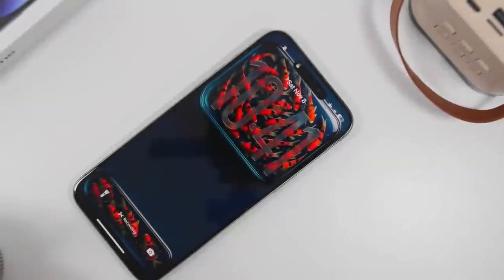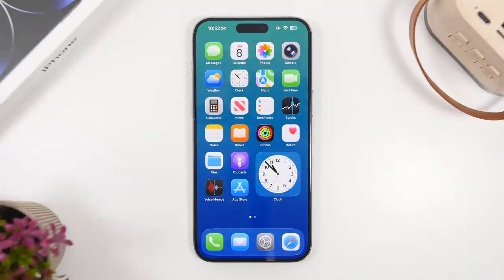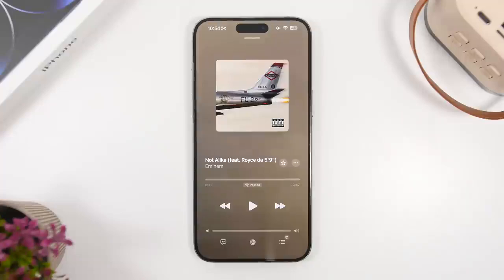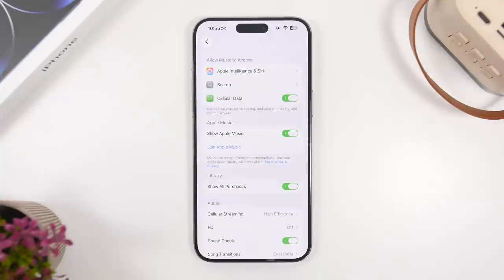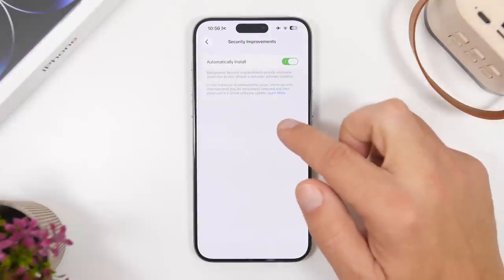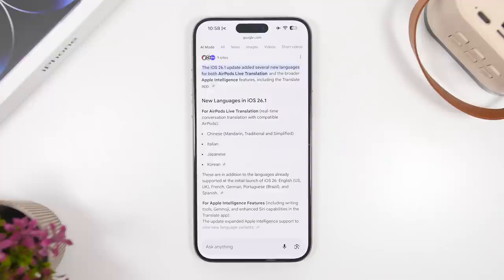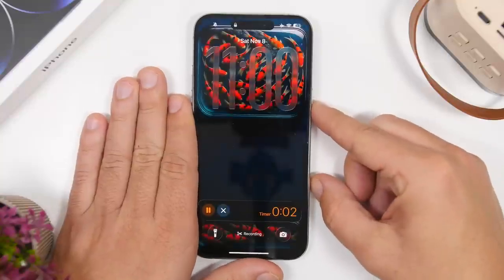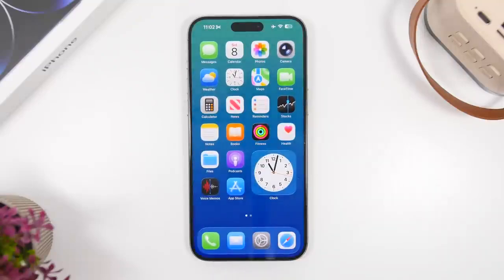iOS 26.1 - 8 Cool NEW Things Your iPhone CAN DO | 8 Hidden Features You Didn’t Know About!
8 Hidden Features You Didn’t Know About!

iOS 26.1 has been released and it's packed with new features and changes.

In this video I will show you 8 cool new things your iPhone can do on iOS 26.1

Clock 0:00
Mini player and album art 1:50
Go to 2:56
AutoMix 3:27
Background 4:21
Languages 5:03
Single touch 6:01
Rings 7:10